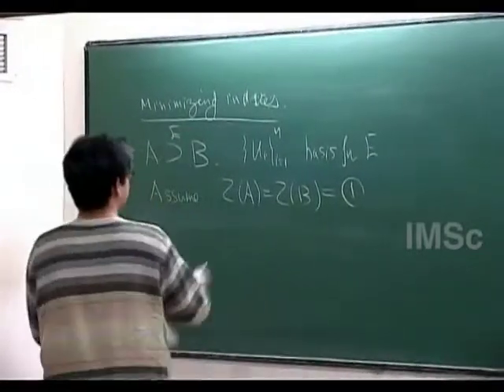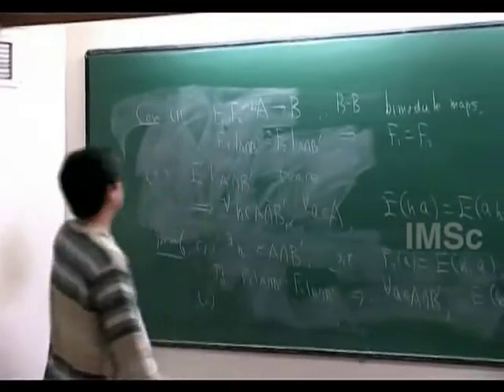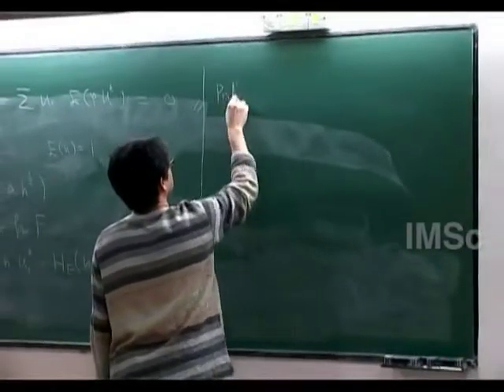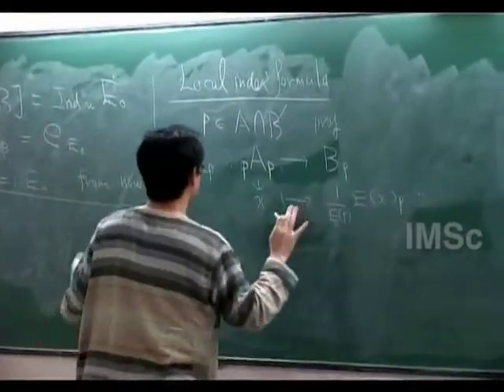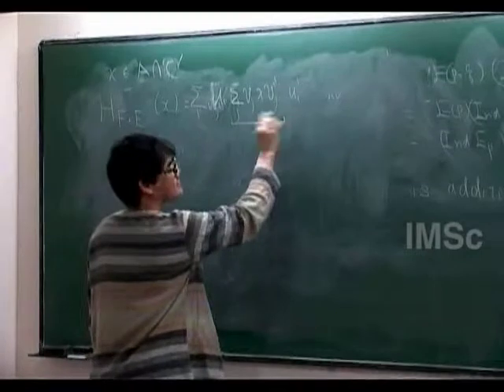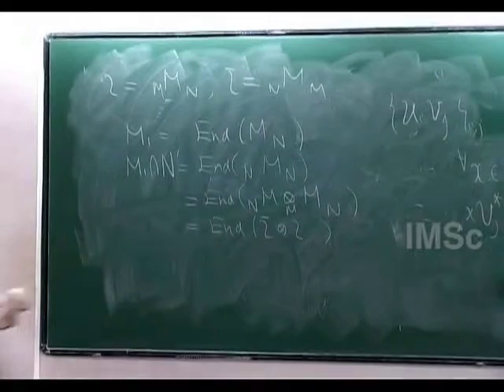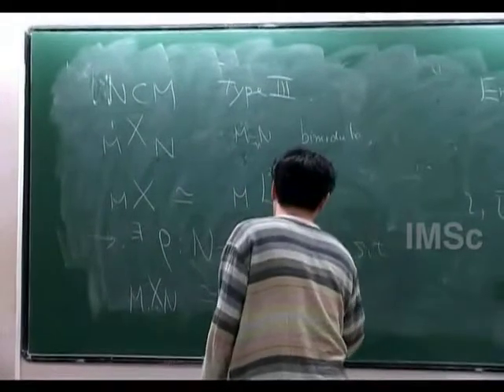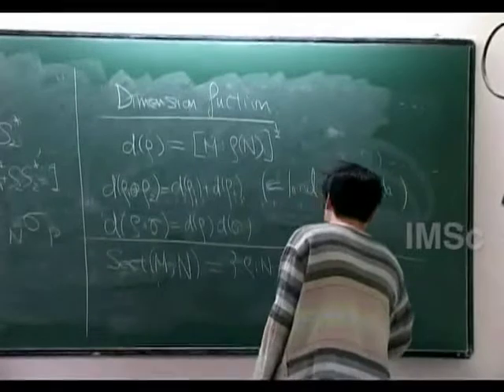Masaki Izumi II